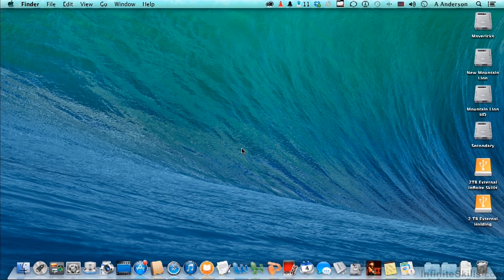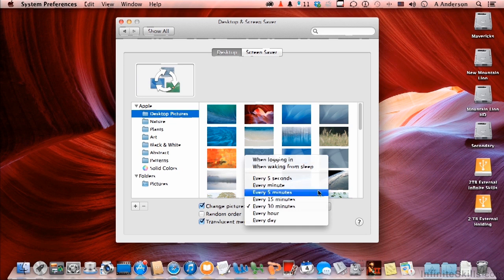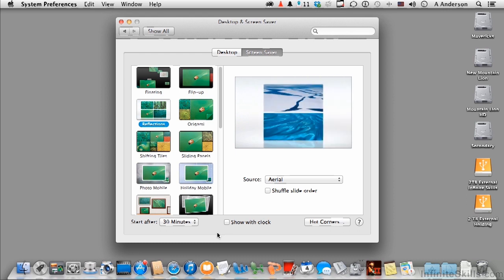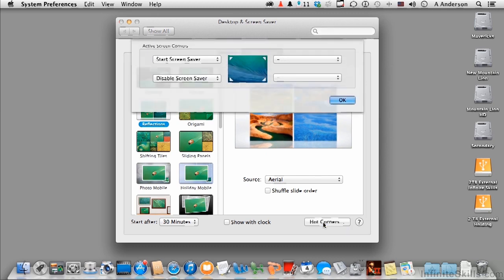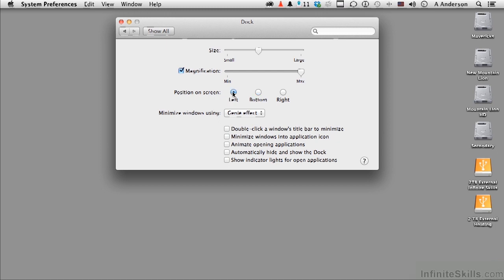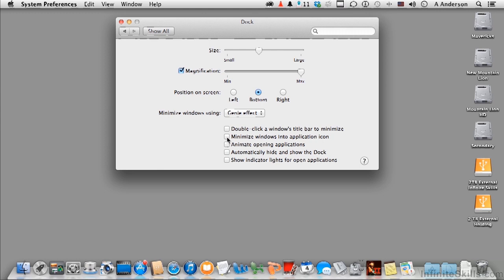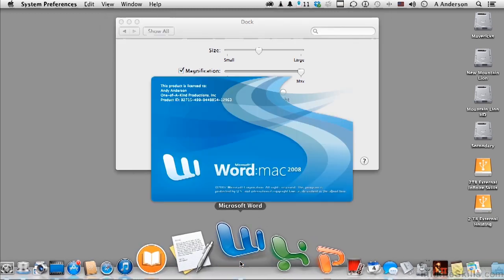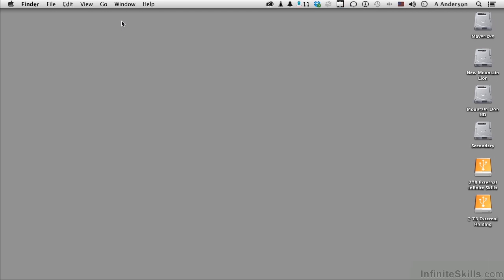OS X Mavericks 2014 Tutorial | The Mavericks Desktop and Dock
Want all of our free OS X training videos? Visit our Learning Library, which features all of our training courses and tutorials

More details on this OS X Mavericks 2014 training can be seen This clip is one example from the complete course. For more free OS X tutorials please visit our main website. YouTube